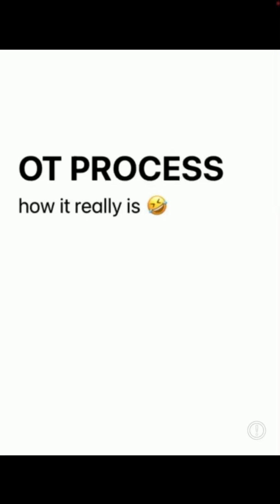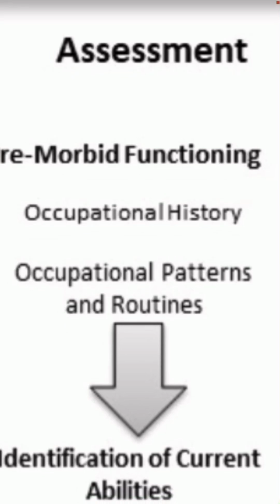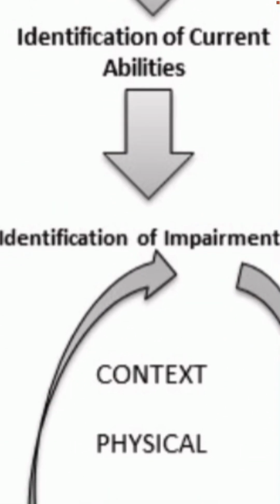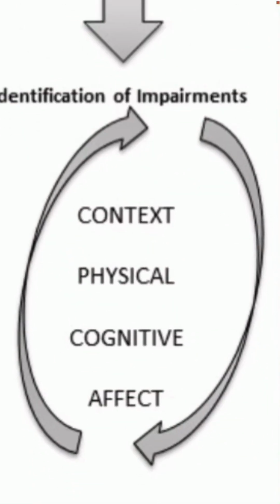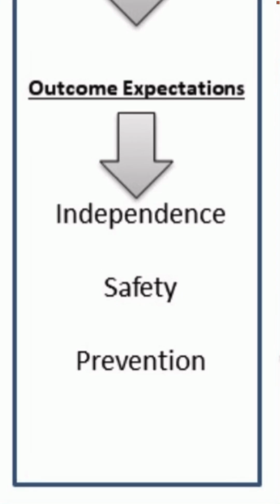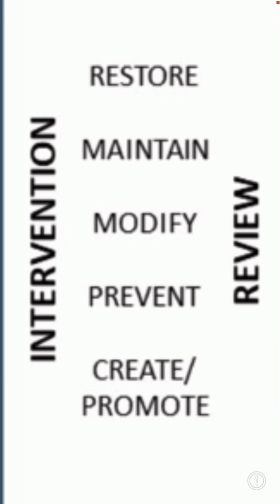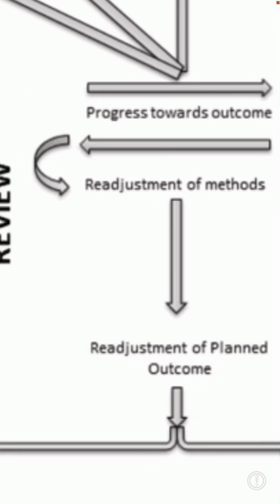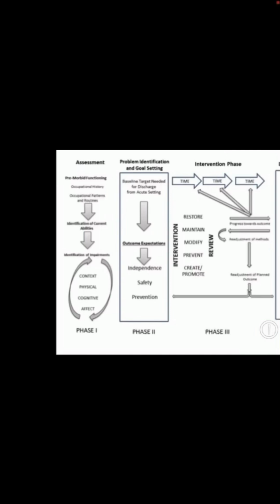OT process as it really is!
This is my take on OT process that I have decided into 4 phases. This is tried and tested and if you understand this, all will be easy for you as a clinician! All the best!